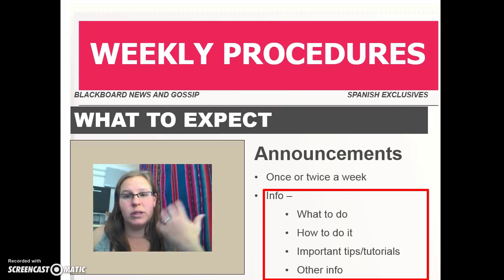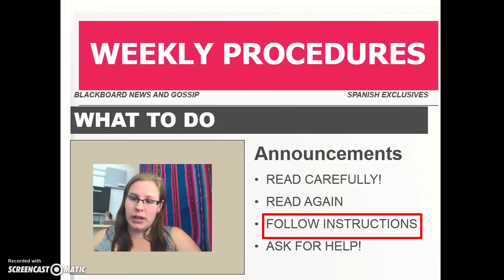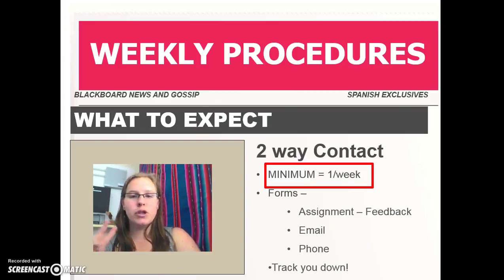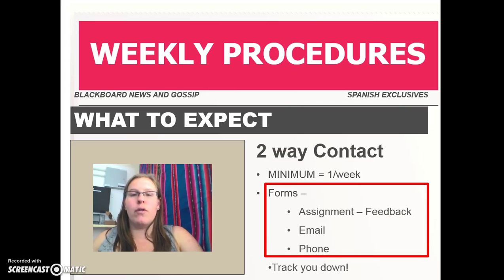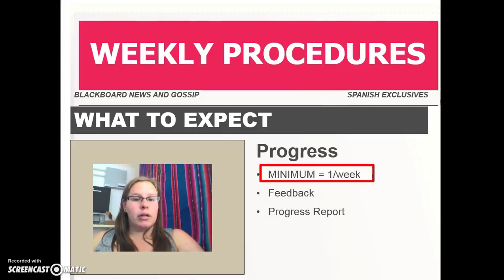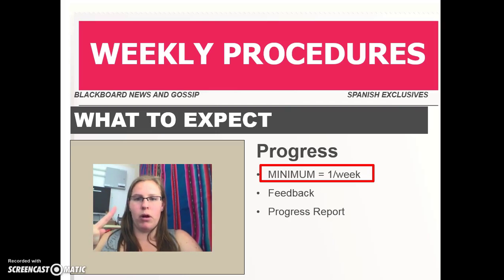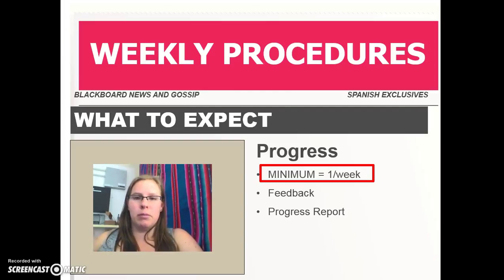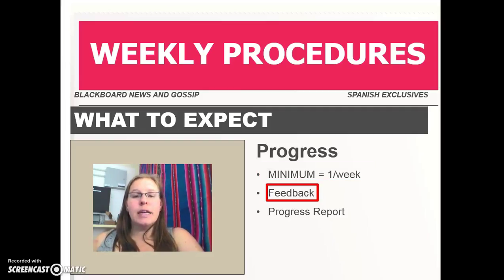SVL - Weekly Procedures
What to expect and do every week. Contact, announcements, progress.